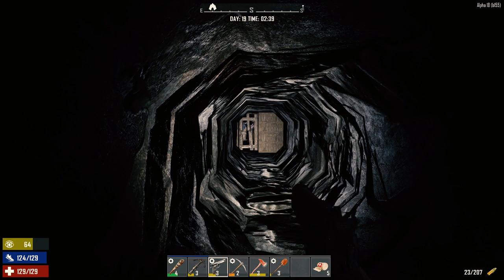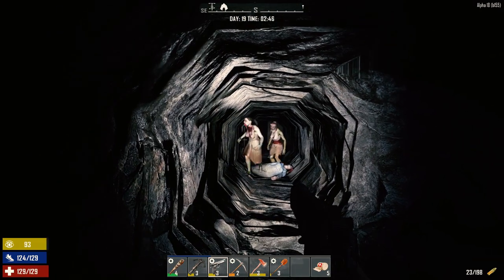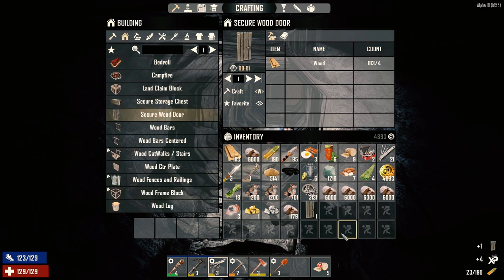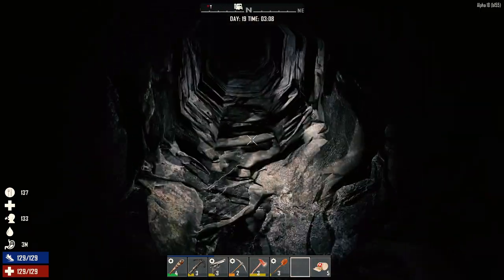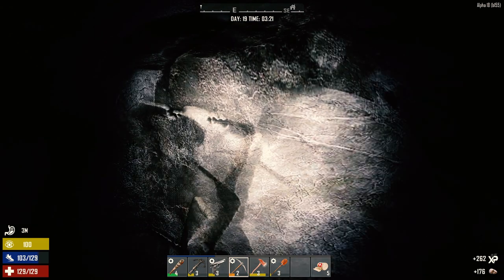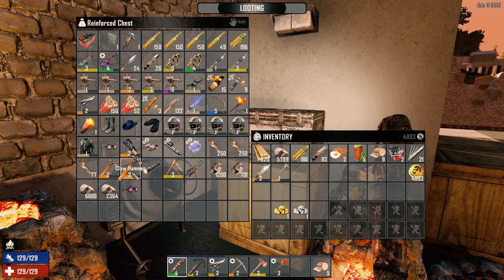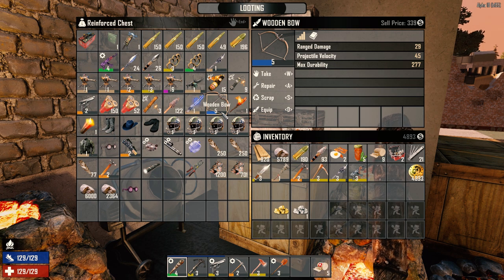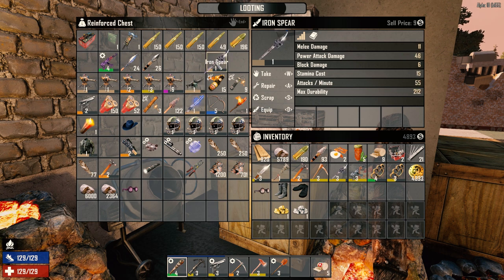7 Days to Die - Surviving A18 Ep18 - Resources